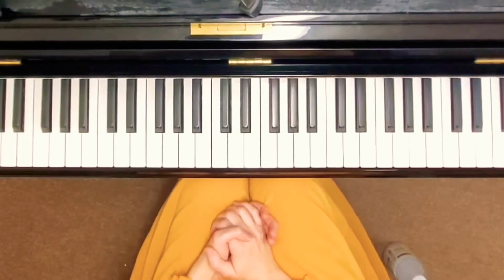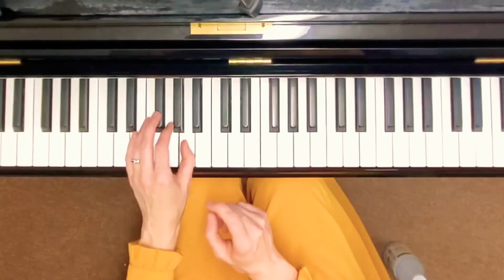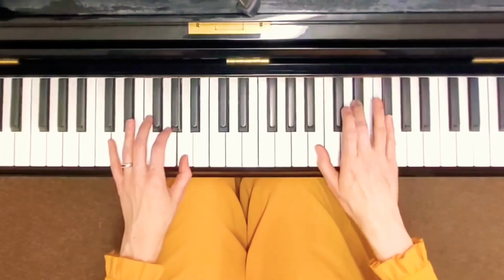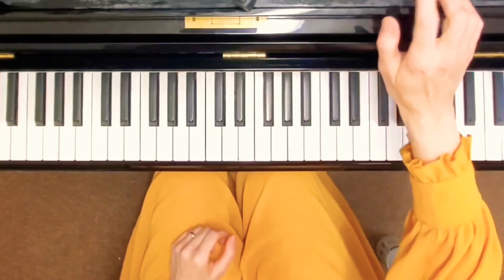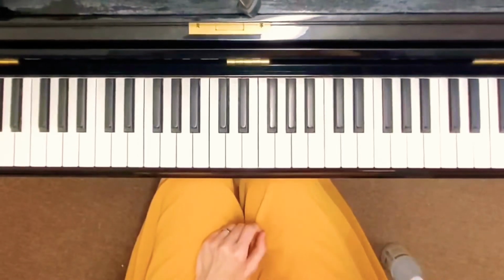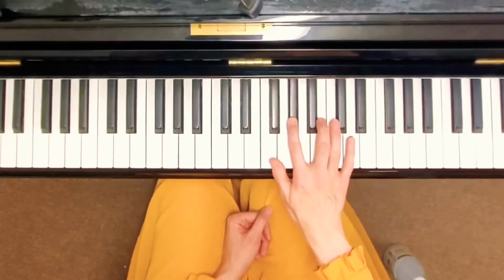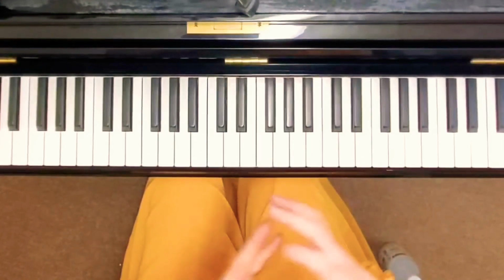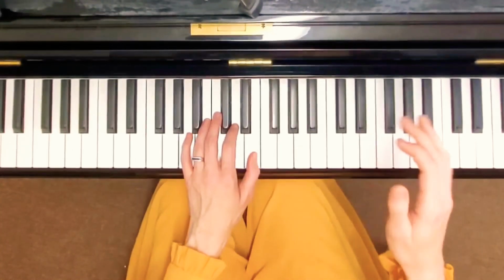Prelude in A minor, Johann Cristian Bach (play-along tutorial). Level 2.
Book 2, p. 12-13, Piano Repertoire, Developing Artist Series by Faber and Faber